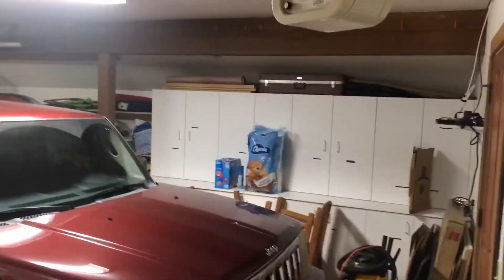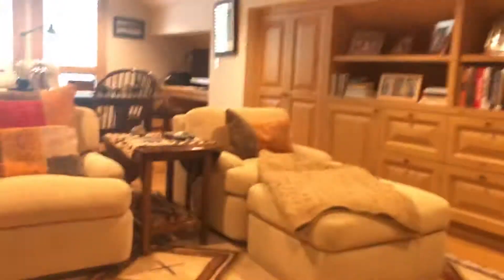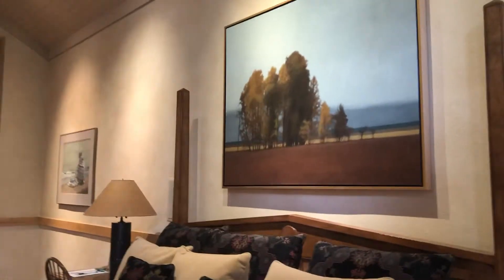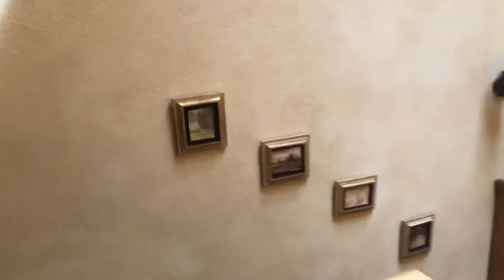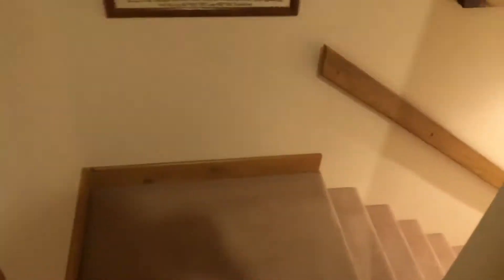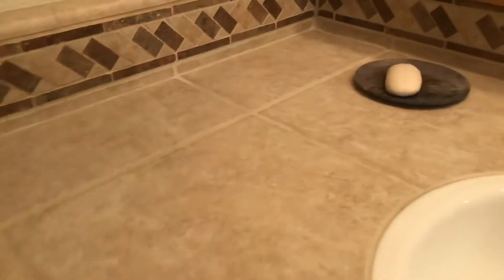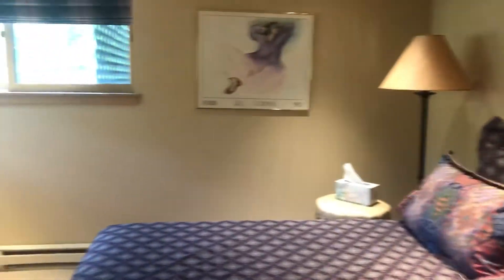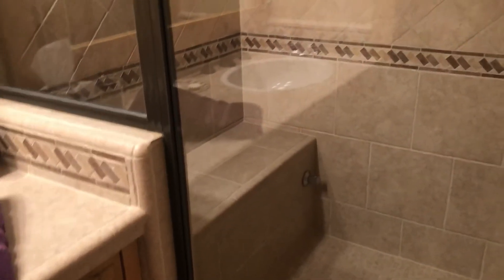302 Weyyakin Drive.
302 Weyyakin Drive. 3 of 4.